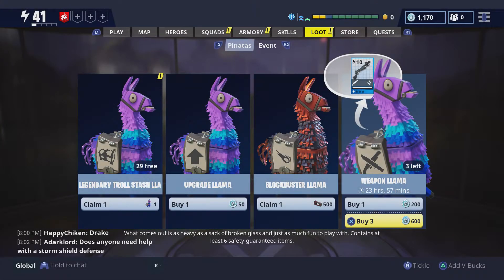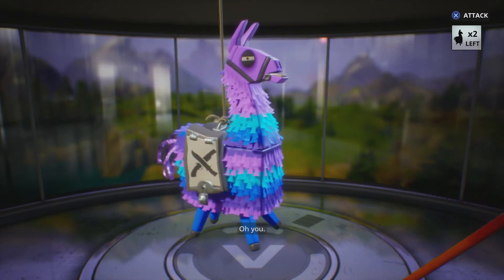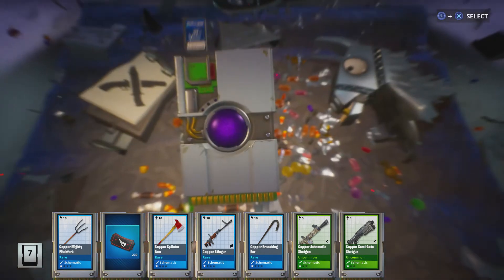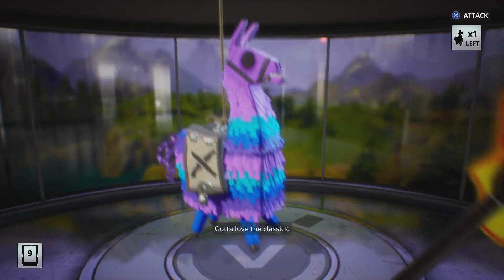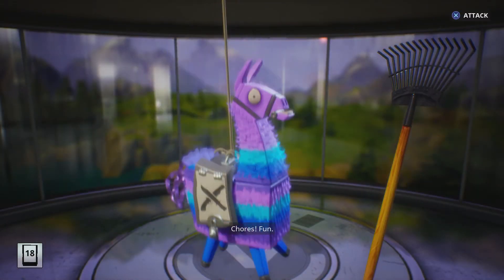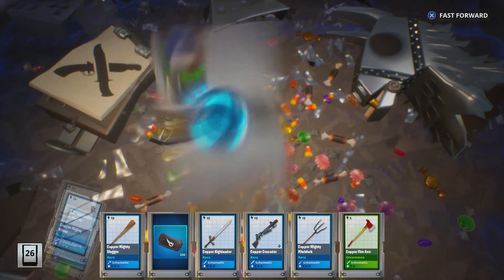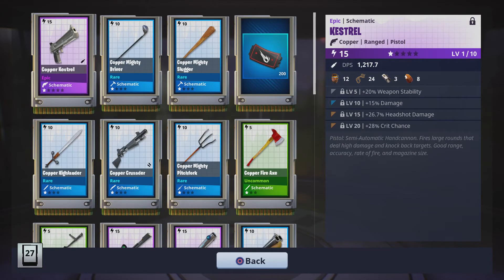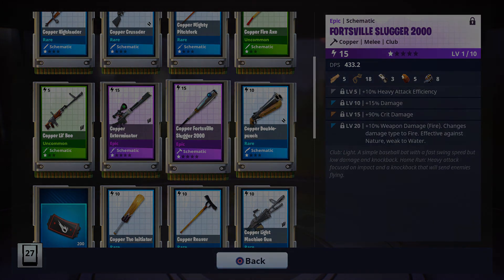Fortnite: Breaking Open 3 of the NEW Weapon Llamas in Save the World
This is the first time that we have seen the Weapon Llama since the price drop.  These llamas used to cost 350 V-Bucks!  Let's see if anything else has changed!

Weapon Llamas cost 200 V-Bucks each!

From Game: What comes out is as heavy as a sack of broken glass and just as much fun to play with.  Contains at least 6 safety-guaranteed items.